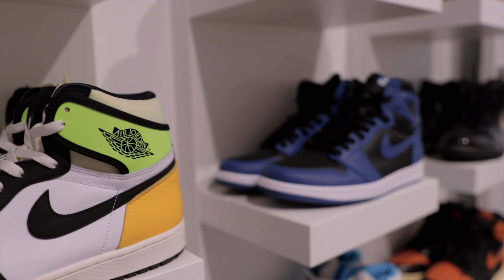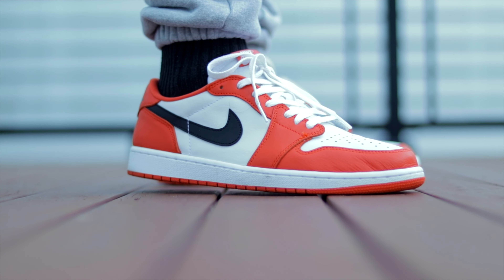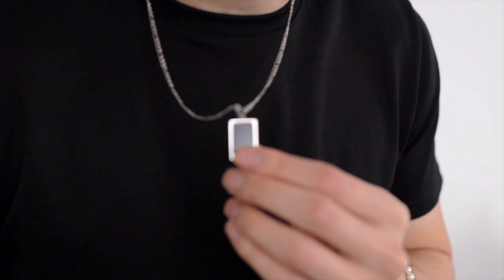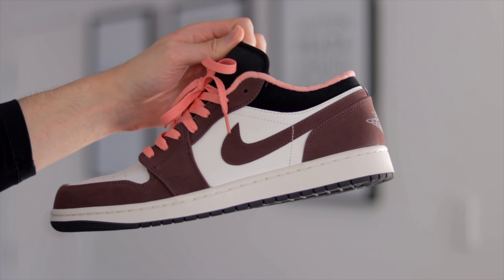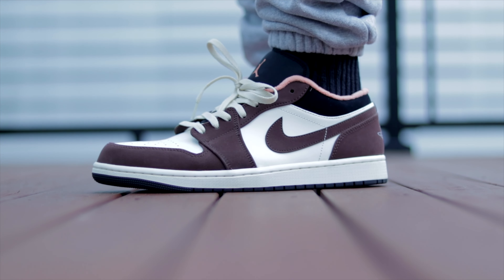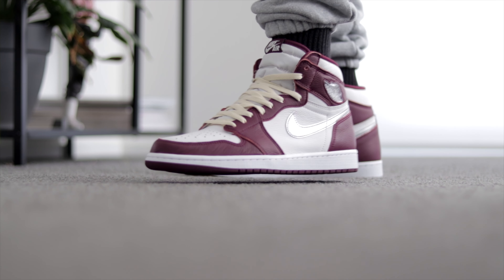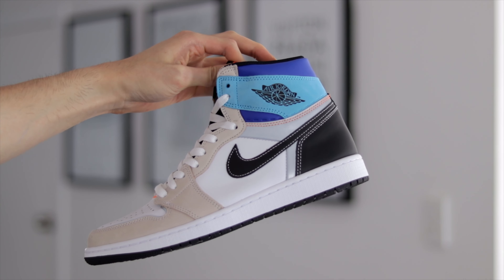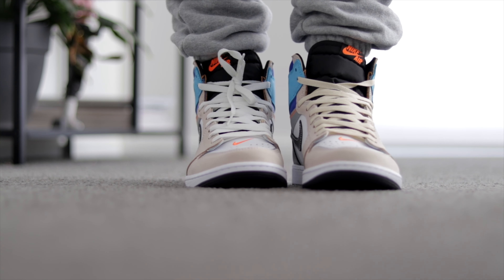Instantly make sneakers look better for $1! (Vintage off-white Lace Swap)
// TIME STAMPS
0:00 Intro
0:37 Air Jordan 1 Low 'Shattered Backboard'
2:01 Air Jordan 1 Low 'Mocha'
2:55 Air Jordan 1 'Bordeaux'
3:40 Air Jordan 1 'Prototype'

// MUSIC
Music by Mr. Chase & Ryan Little - The Winds (Mr. Chase Remix)